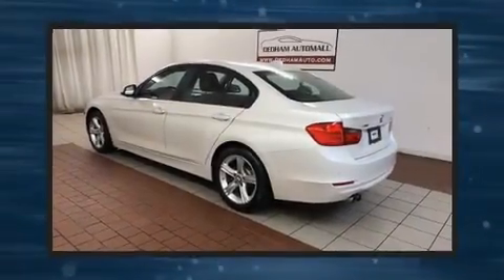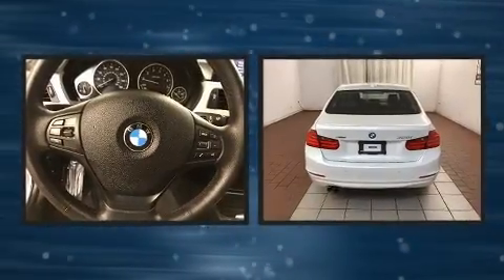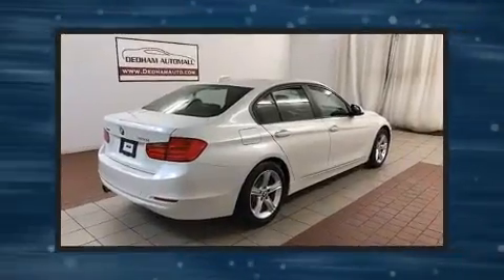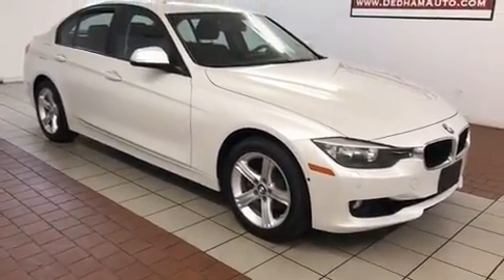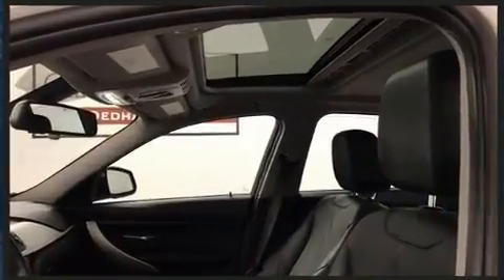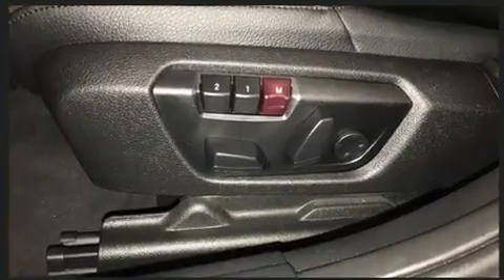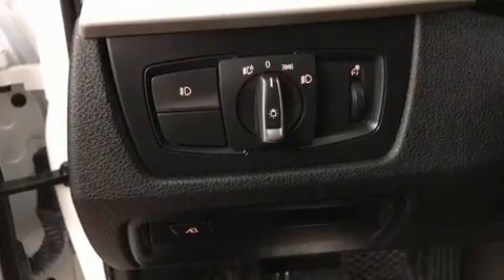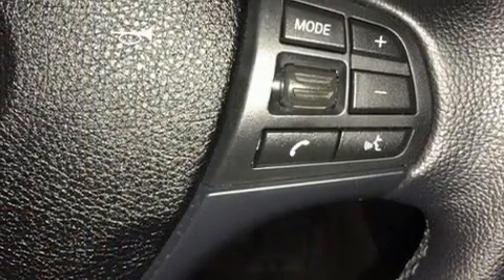2013 BMW 328i xDrive w/SULEV in Dedham, MA 02026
Step into the 2013 BMW 328i xDrive. It features an automatic transmission, all-wheel drive, and a 2 liter 4 cylinder engine. The engine breathes better thanks to a turbocharger, improving both performance and economy. All of the premium features expected of a BMW are offered, including: front and rear reading lights, adjustable headrests in all seating positions, a built-in garage door transmitter, a trip computer, automatic dimming door mirrors, rain sensing wipers, and power seats. Passenger security is always assured thanks to various safety features, such as: dual front impact airbags with occupant sensing airbag, head curtain airbags, traction control, brake assist, anti-whiplash front head restraints, ignition disabling, and 4 wheel disc brakes with ABS. This car was designed with safety in mind, allowing you to drive with even greater assurance. We pride ourselves on providing excellent customer service. Please don't hesitate to give us a call.